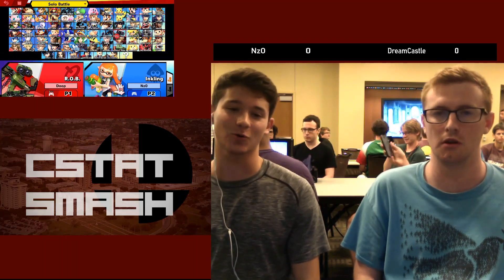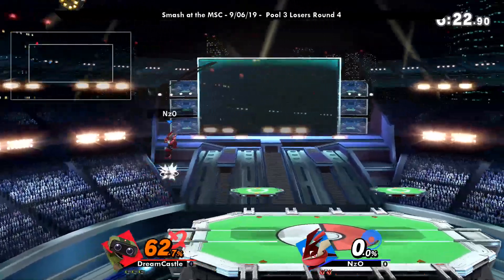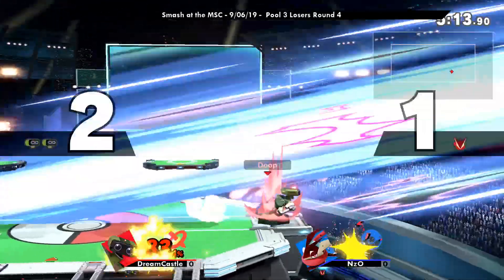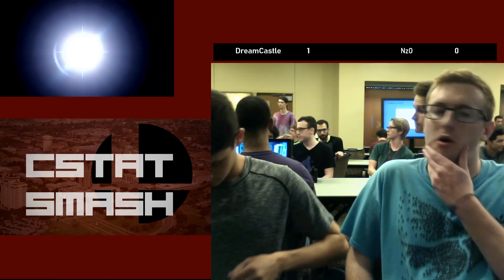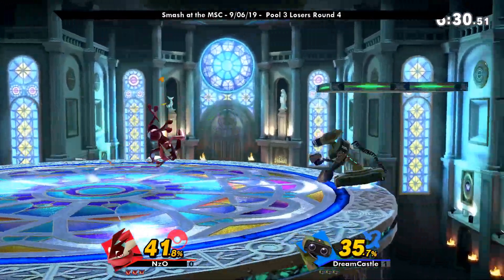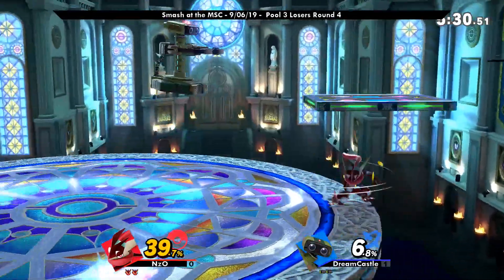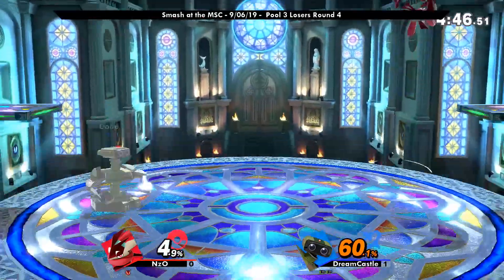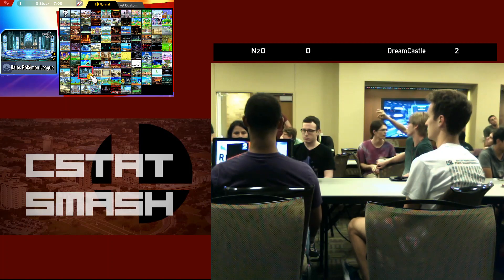NO CAPS 9/6/19 - Nz0 (Greninja) vs DreamCastle (ROB) Smash Ultimate Pools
College Station is home to the Super Smash Bros Ultimate Weekly hosted by College Station Smash Bros.

Shoutouts to Kirby Wilson for being the awesome stream coordinator that he is! Follow him on twitter @ kakkakirbycake